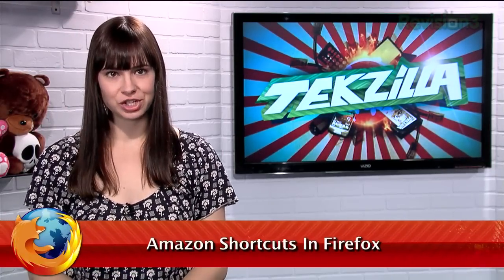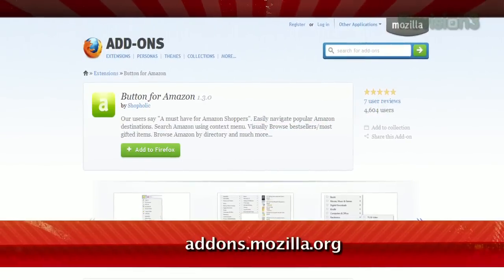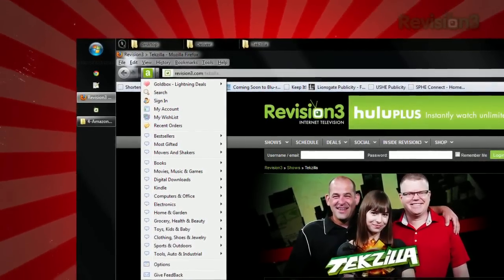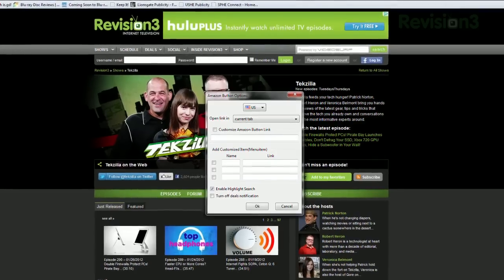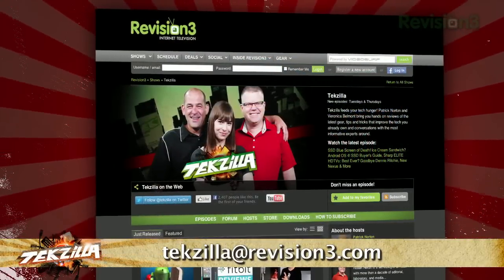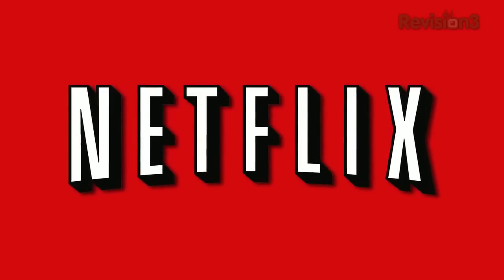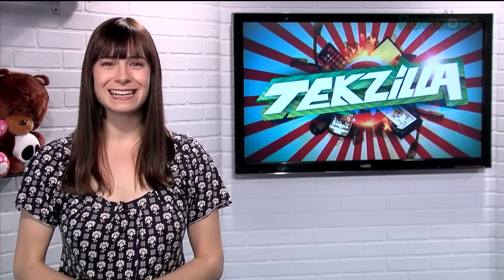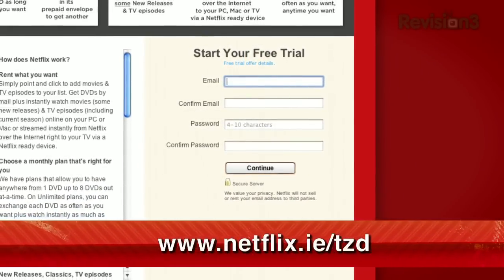Find The Best Amazon Shortcuts In Firefox! - Tekzilla Daily Tip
Love Amazon? Make it easier to get to your favorite Amazon pages with Button For Amazon! Veronica has all the details on today's Tekzilla Daily.